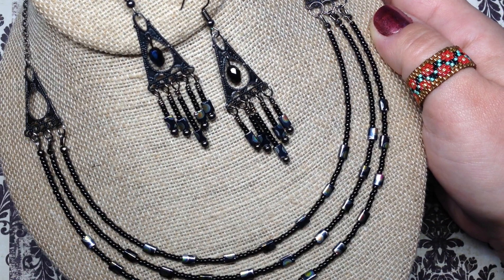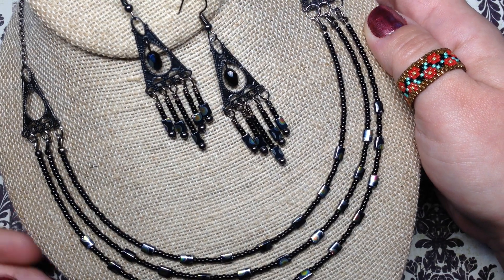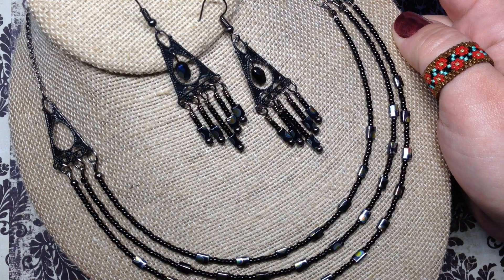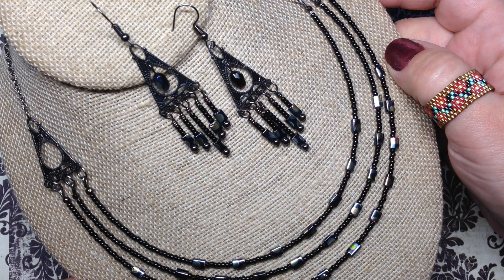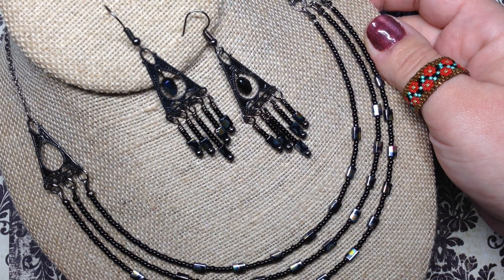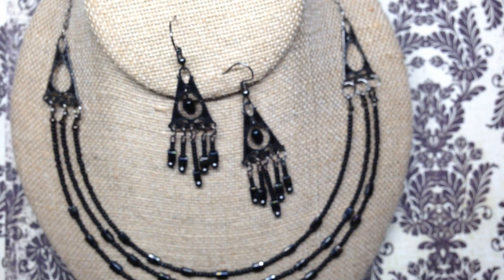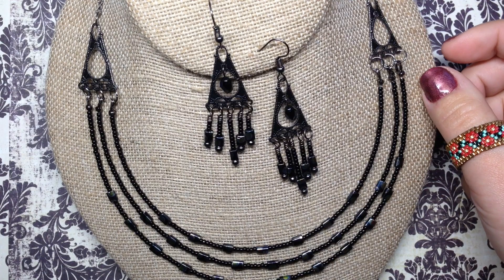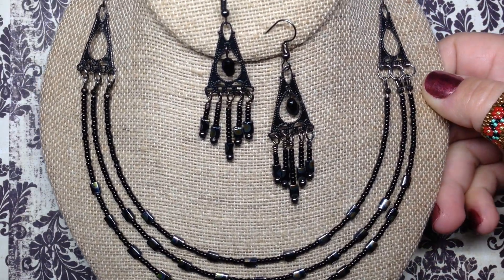Finished Jewelry Update | Beading Project Share 3 - Oct 2018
Hey beautiful! In today's video, take a look at the beaded jewelry I have created since my last Finished Jewelry Update video. Hopefully it provides you with some ideas and inspiration in your own beading and jewelry making! Feel free to let me know what you've been up to.

Each month, you are guaranteed a value of $50, and at least 12-16 bead and finding selections. Shipping is free in the US, making this subscription only $17.95, shipped!